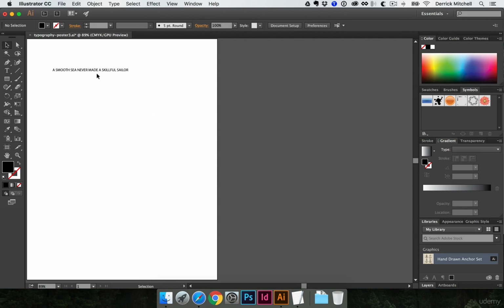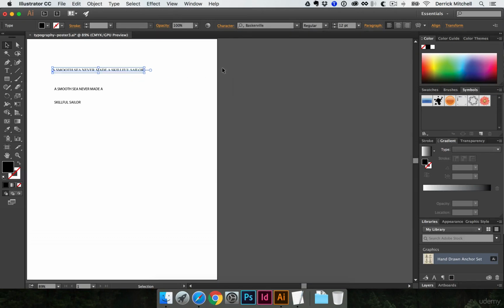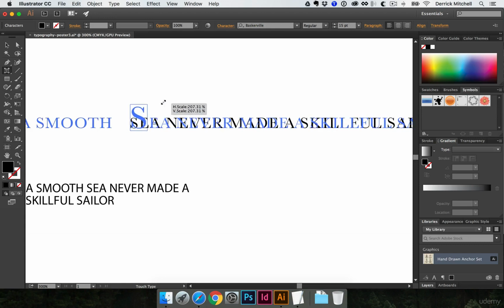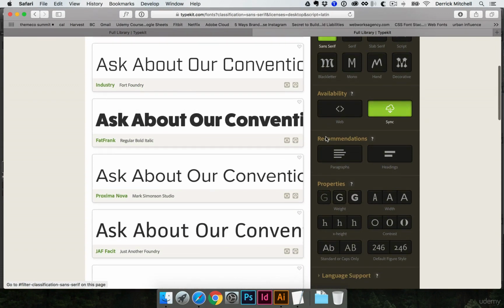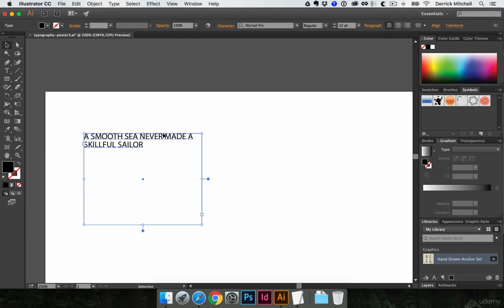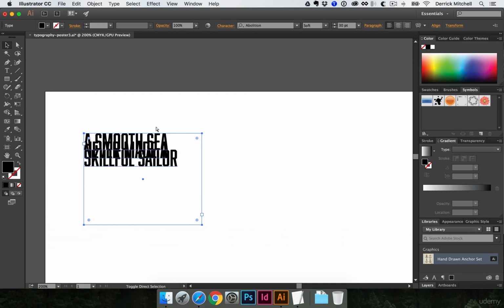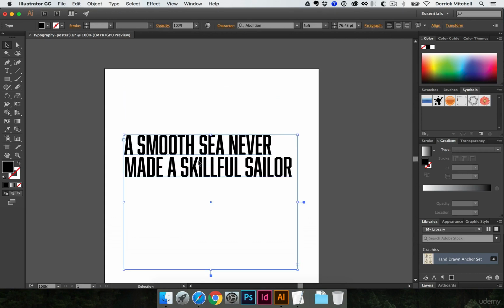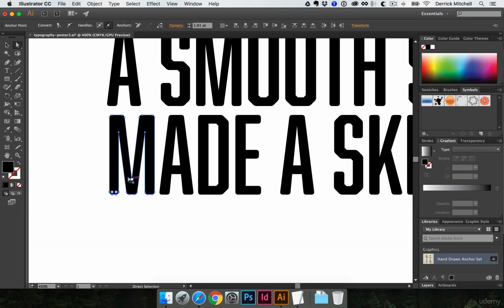18 Working With Text Type Tools, Adobe Typekit, and Creating Outlines